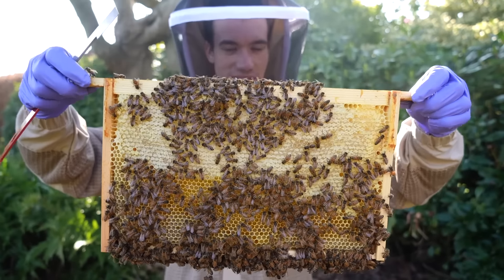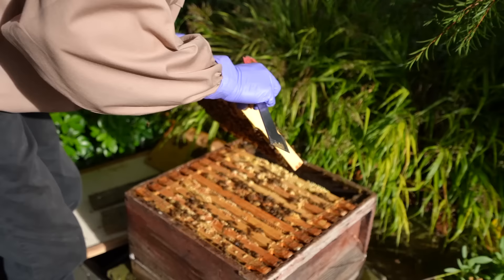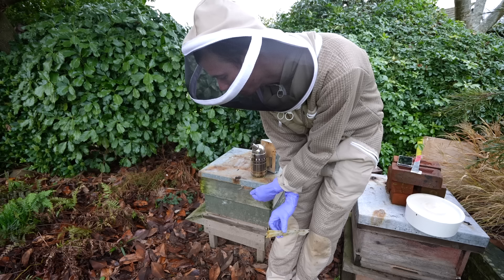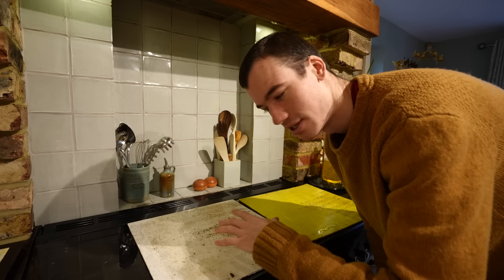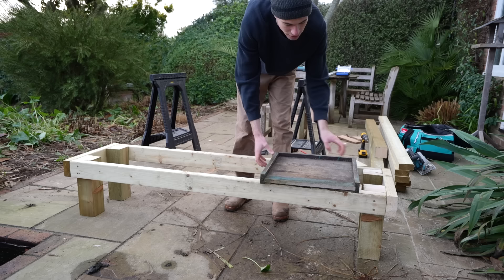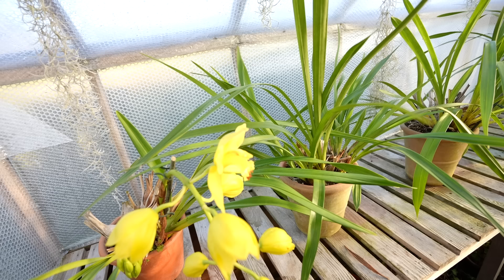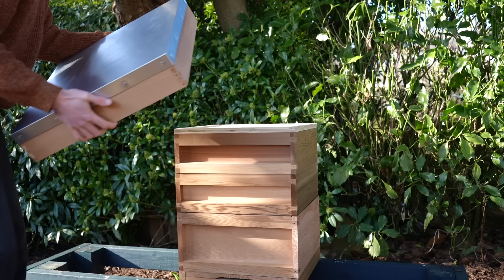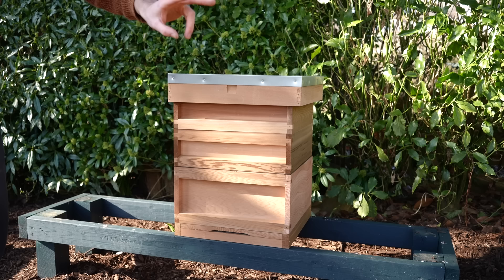Expanding my Beekeeping Operation - building hives and treating for disease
I keep 2 hives of bees but this year I'm planning to expand my beekeeping project with the hope to have more bee hives and more honey harvest!